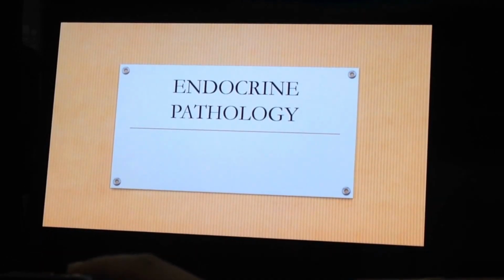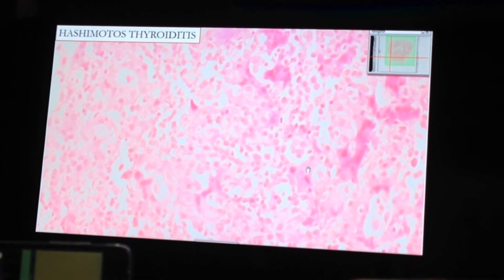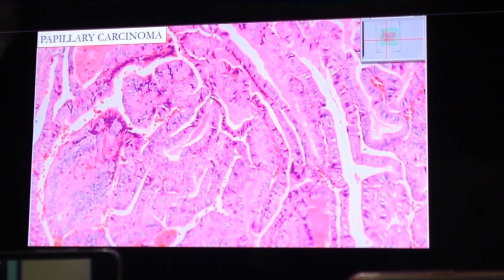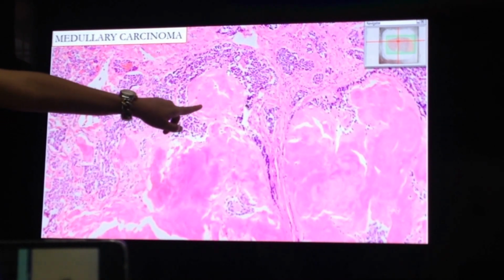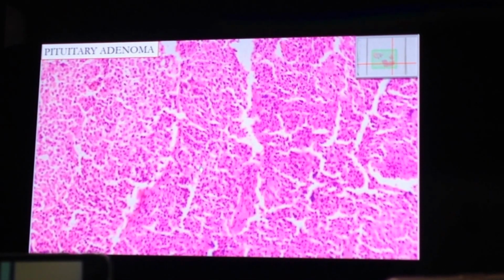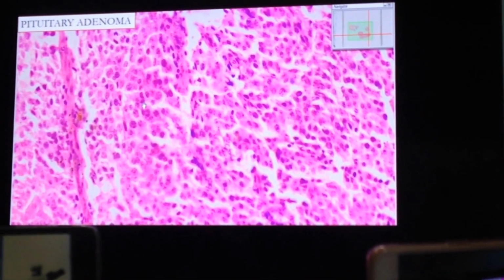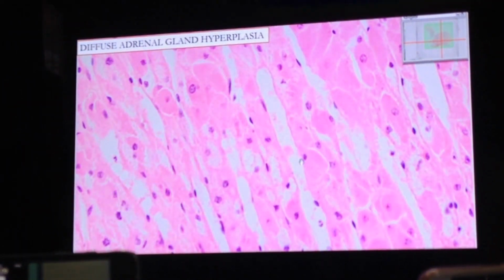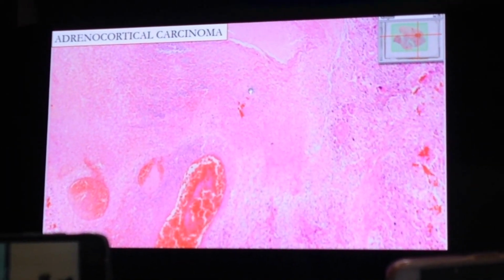Dr. Ramos- Endocrine (lab)